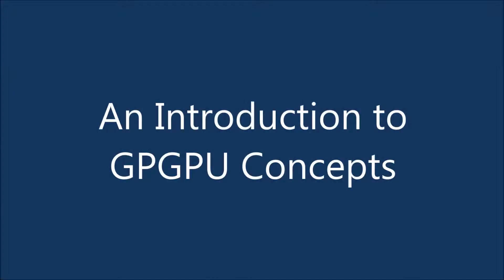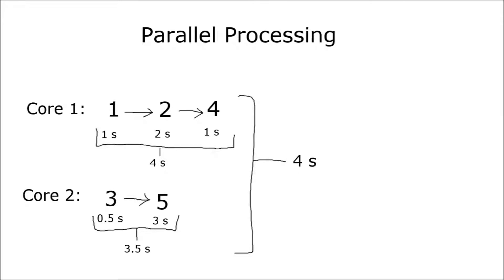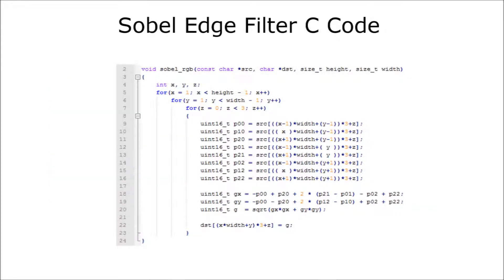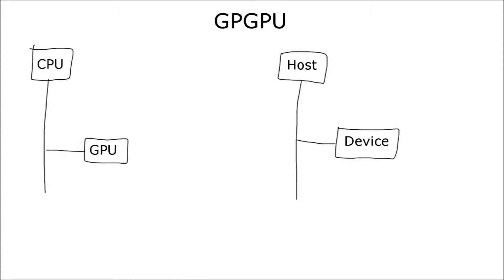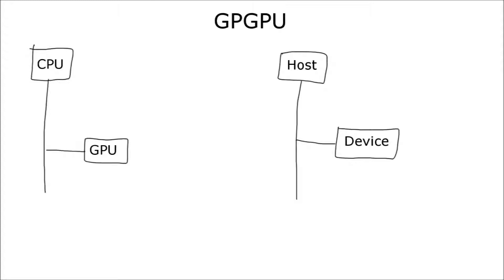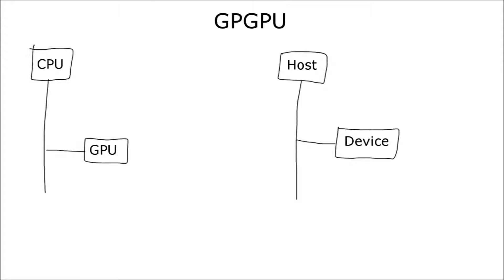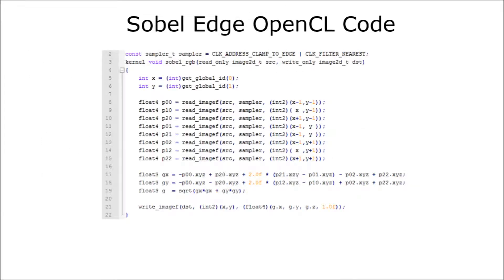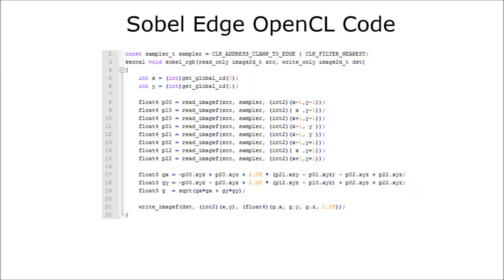An Introduction to GPGPU Concepts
Wesley Bartholomae's UAH CPE431 Video Project